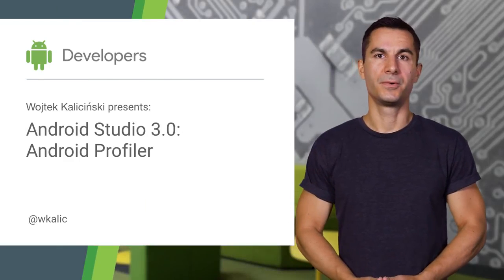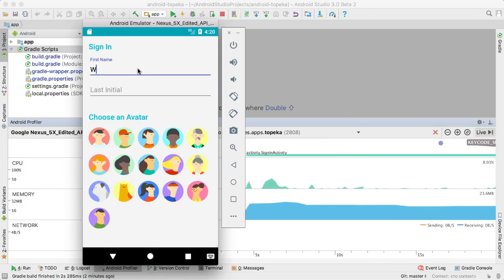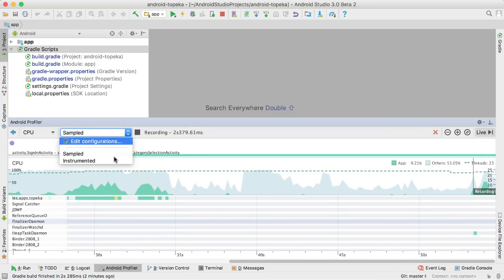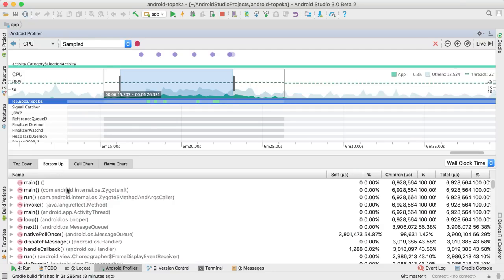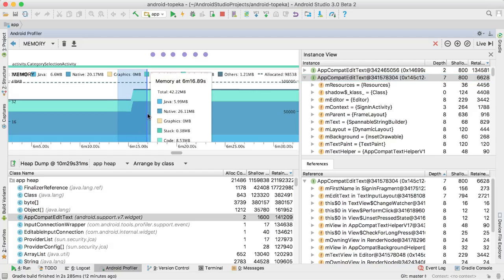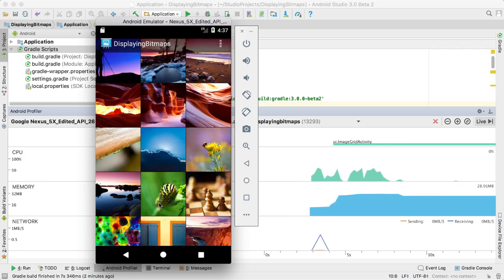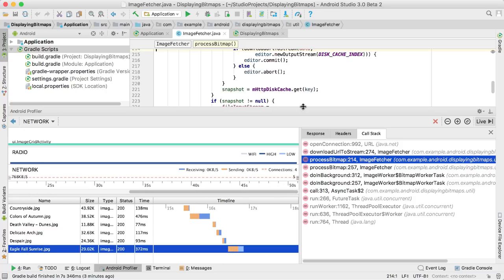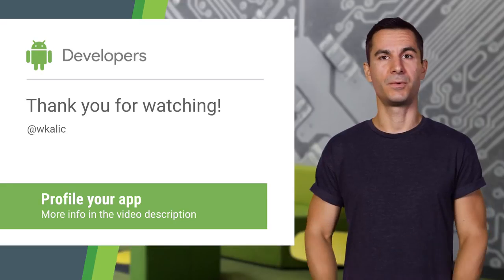Android Studio 3 0 Android Profiler